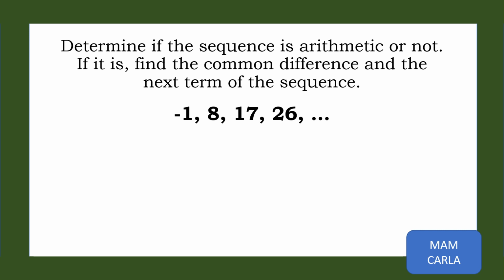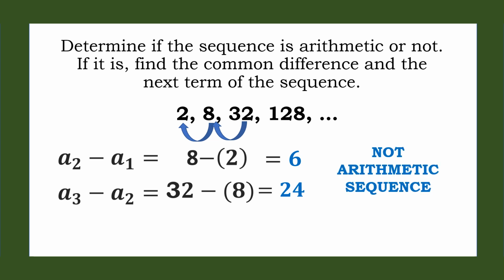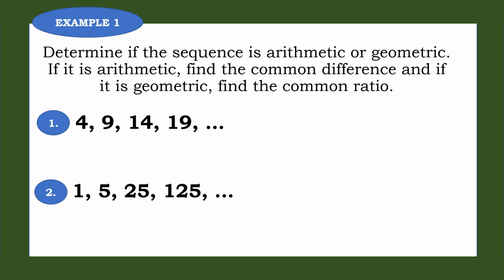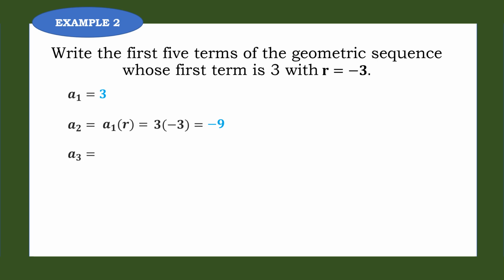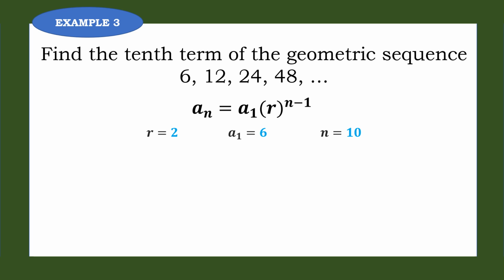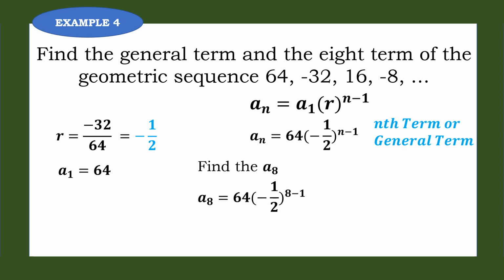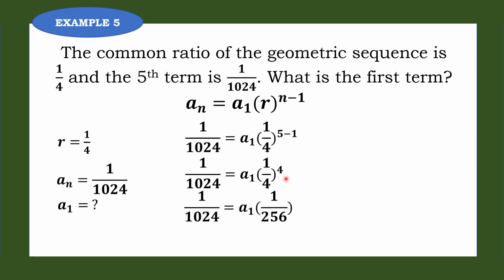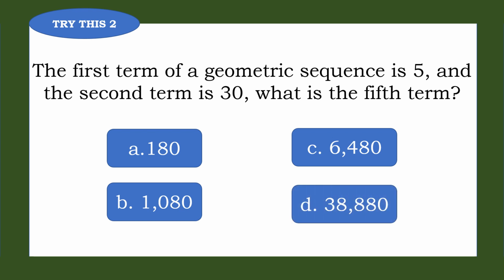Geometric Sequence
Math 10 Quarter 1 Week 3 (MELC)
OBJECTIVES:
Define and illustrate geometric sequence.
Differentiate geometric sequence from arithmetic sequence.